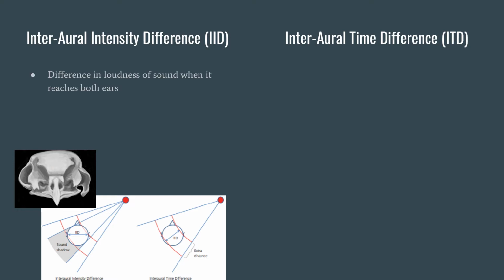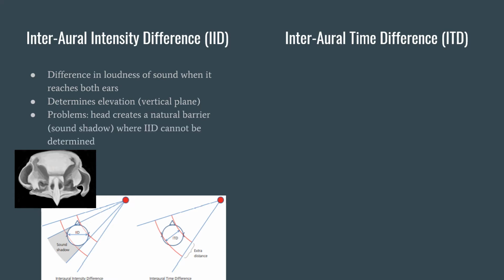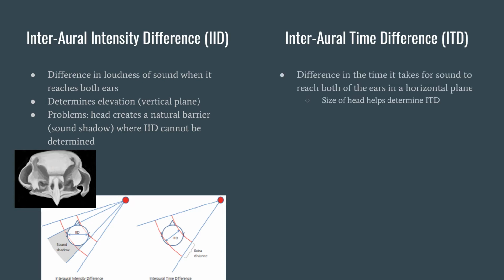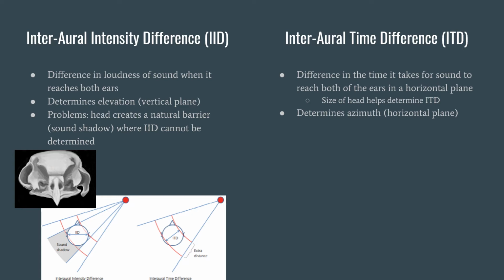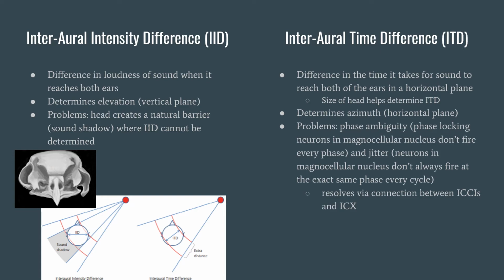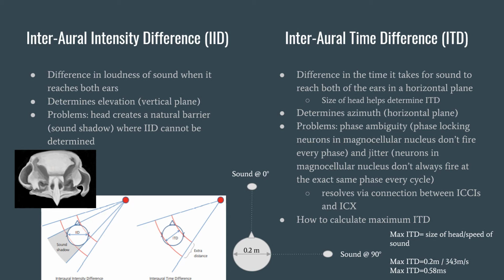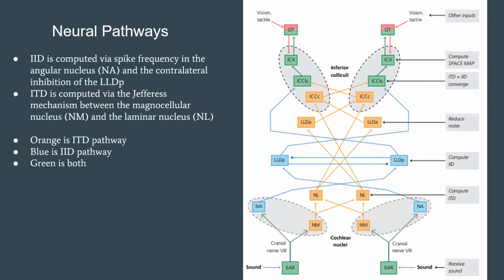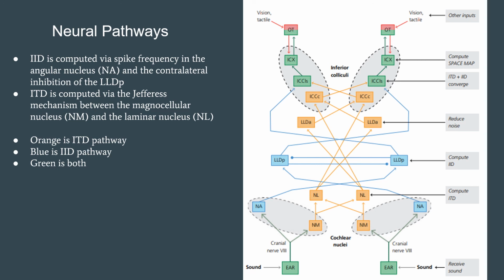Chapter 3 Review: IID and ITD